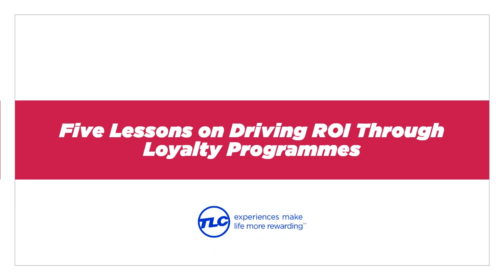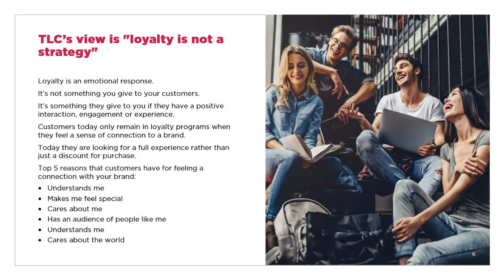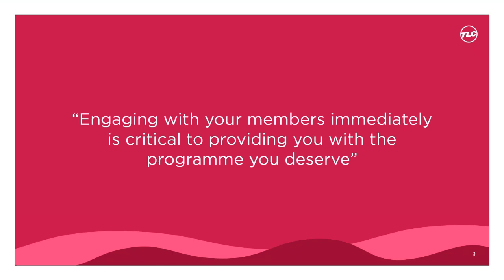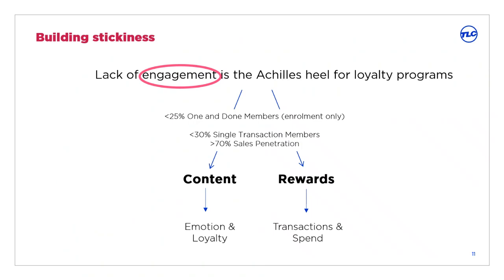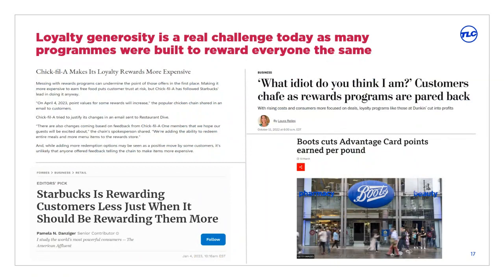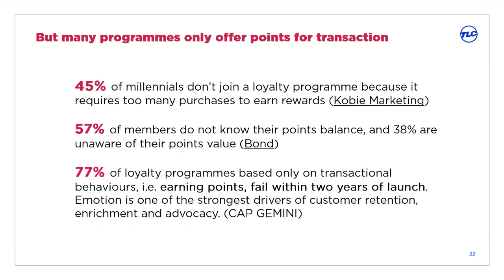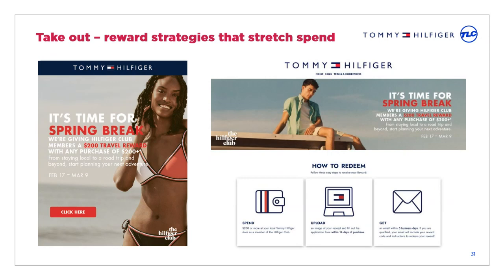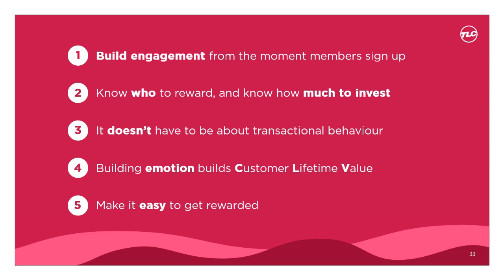5 powerful tips - how to improve your customer loyalty programme & ROI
In this webinar we show you how to improve customer loyalty in 5 powerful steps. If you want to find out more

If your brand has previously delved into loyalty programmes, you know only too well that it doesn’t always guarantee a return on investment (ROI). This webinar hosted by Rachel Doherty, Head of Global Marketing at TLC Worldwide, and Mike Brin, Global Loyalty Director, will also  show you case examples of rewards programmes that have achieved ROI by applying these loyalty program best practices.

Element 1: Building Engagement from the Start:

Element 2: Knowing Who to Reward and How Much to Invest:

Element 3: Moving Beyond Transactional Behaviour:

Element 4: Building Emotional Connections:

Element 5: Making Rewards Easily Accessible:

Conclusion:
Effectively driving ROI in loyalty programs requires a strategic approach that goes beyond transactional incentives. By focusing on engagement, targeted rewards, emotional connections, and accessibility, businesses can create loyalty programs that maximise customer lifetime value and deliver a positive return on investment. By implementing these five key elements, brands can foster strong customer relationships and differentiate themselves in a competitive marketplace.